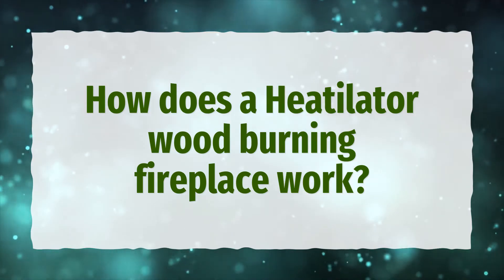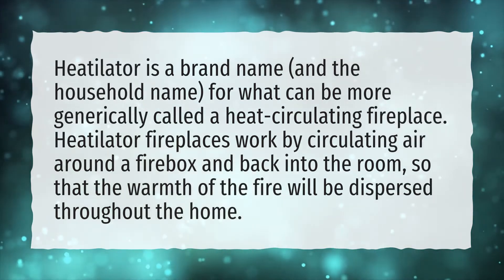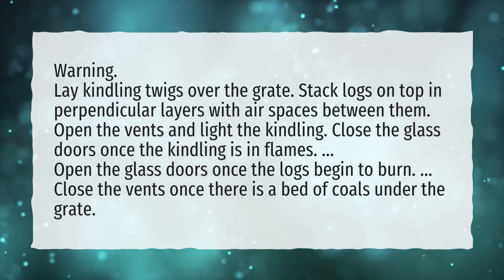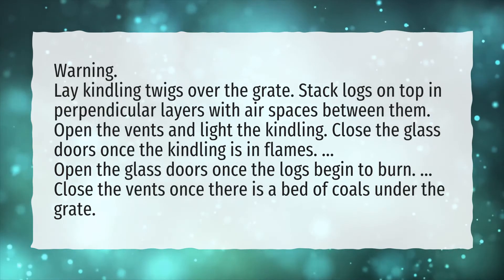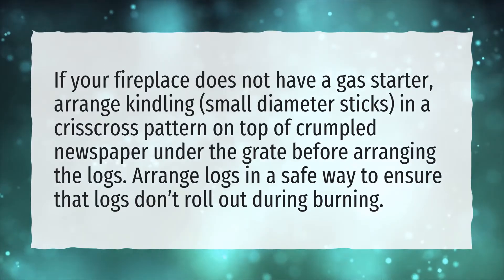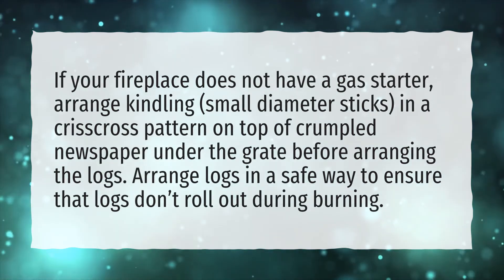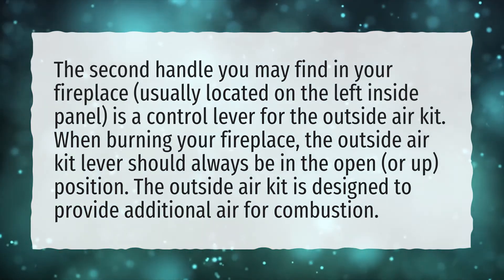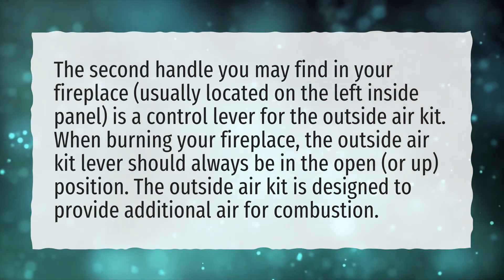How does a Heatilator wood burning fireplace work?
More About Heatilator Wood Fireplace • How does a Heatilator wood burning fireplace work?